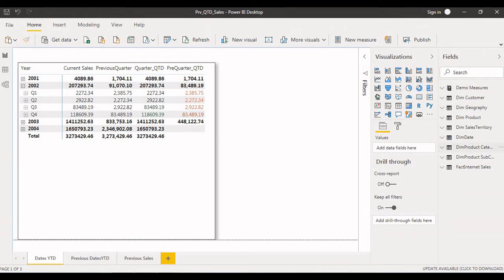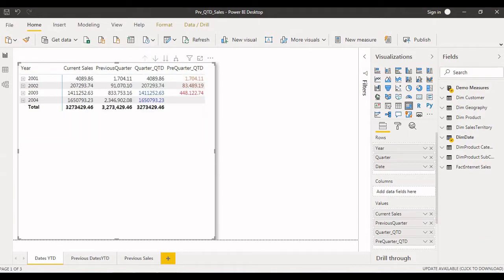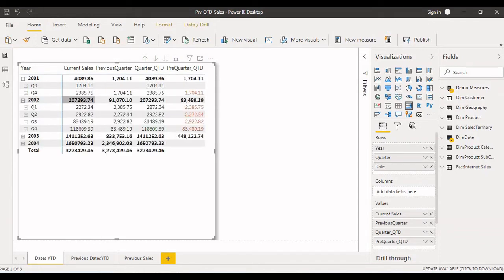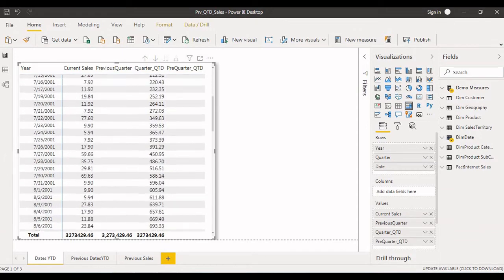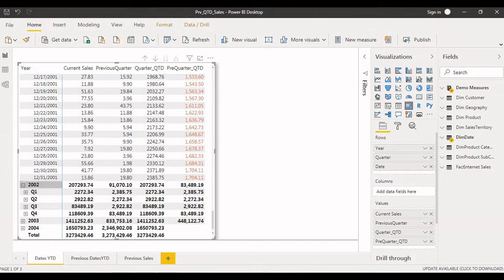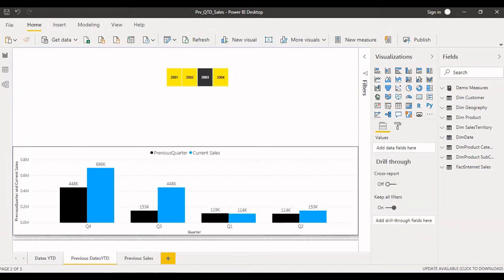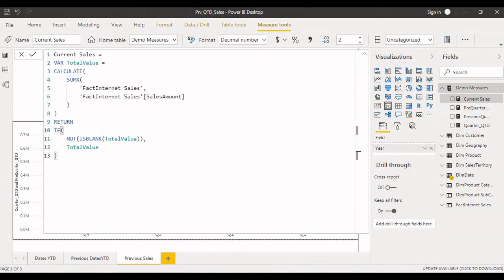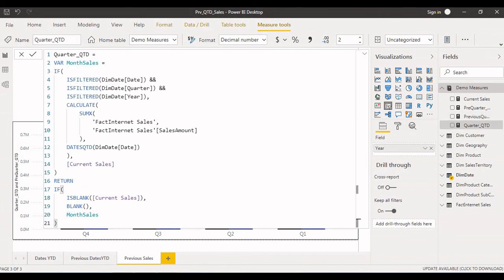Microsoft Power BI and DAX Part 47 : Calculate Previous Quarter Sales using DATESQTD in Power BI